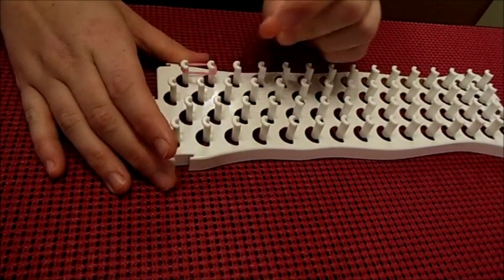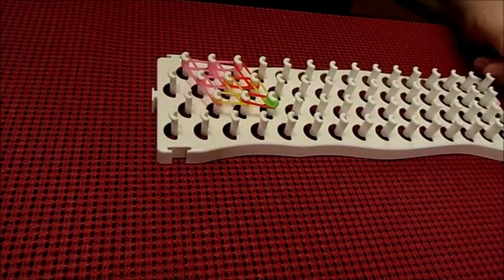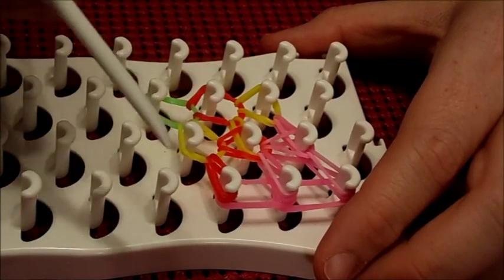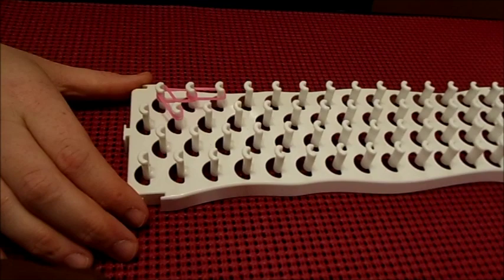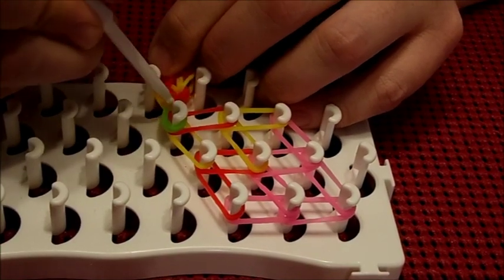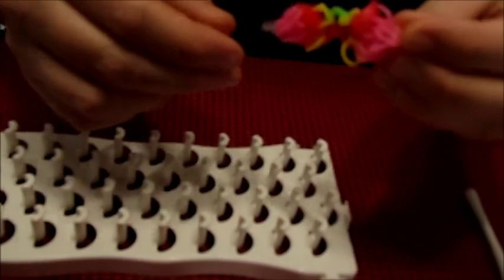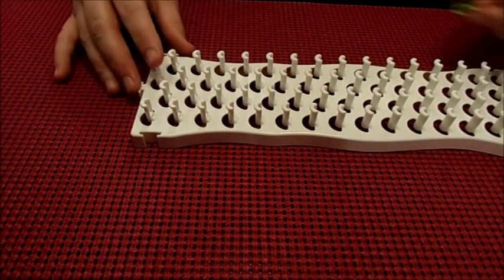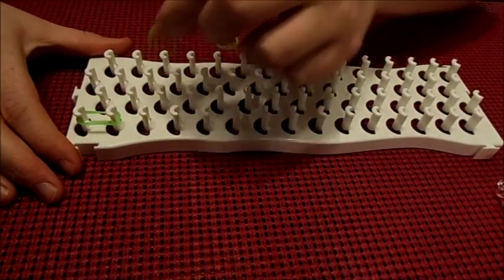Hibiscus flower rainbow loom bracelet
to check out our product - 2 plastic organizers for your rainbow loom bracelets and accessories including a DVD tutorials of "how to make" different kinds of rainbow loom bracelets.